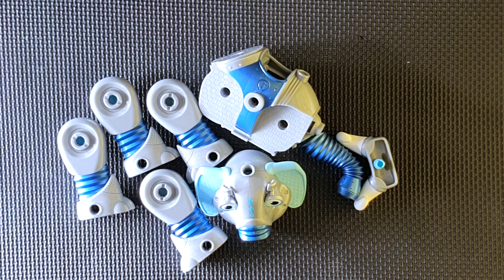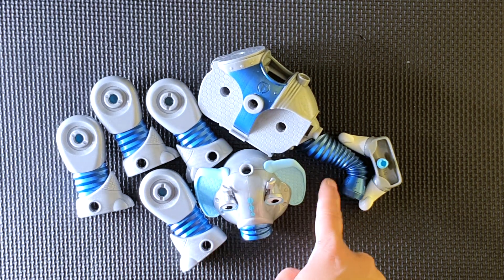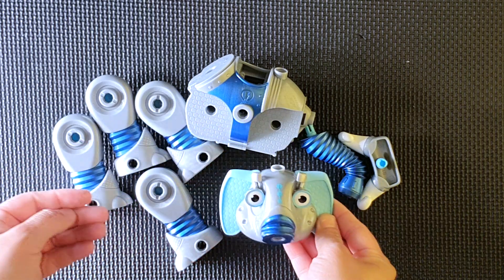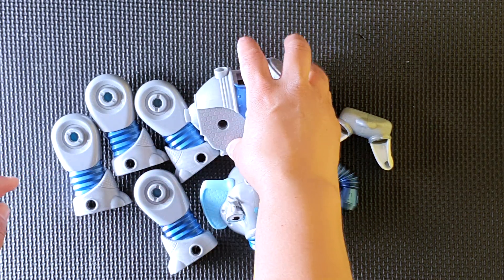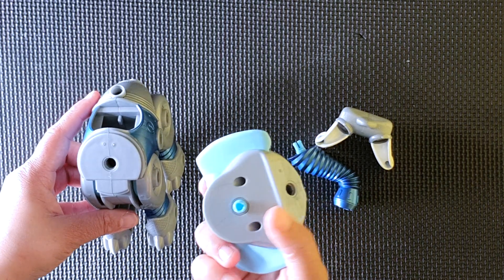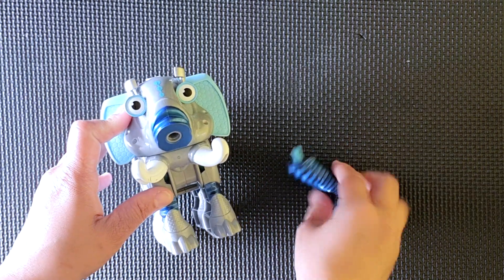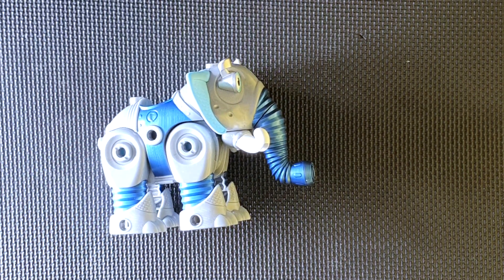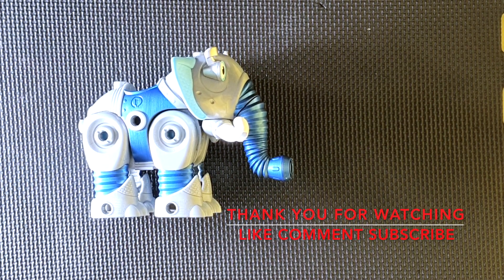ELEPHANT PUZZLE for kids#funway#SnSkidsplayzone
wildAnimal#puzzleforkids#enhancethinking#problemsolvingcapacityofkids#fun